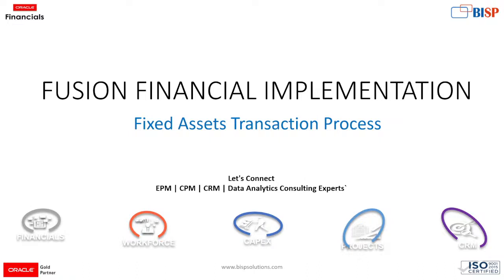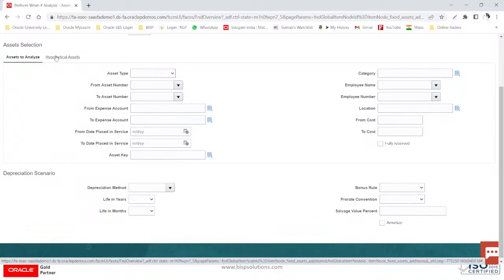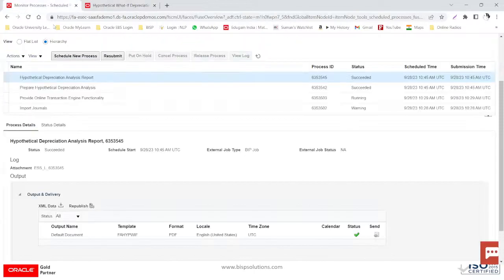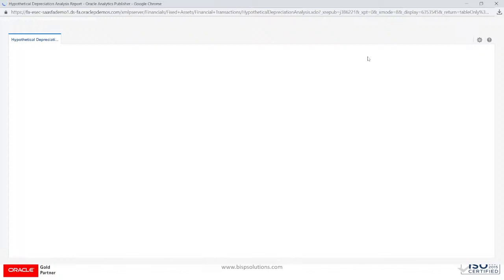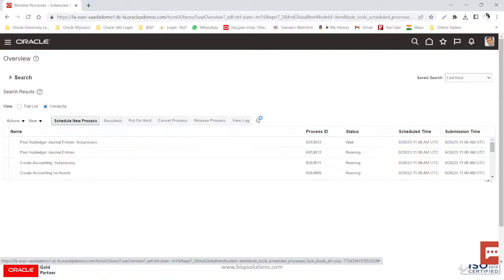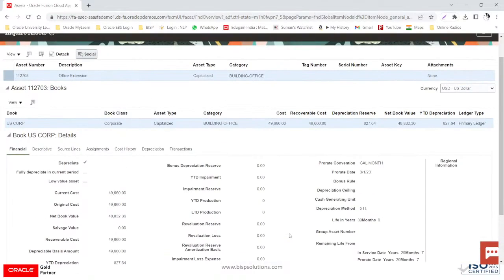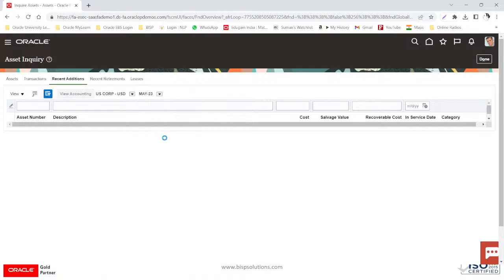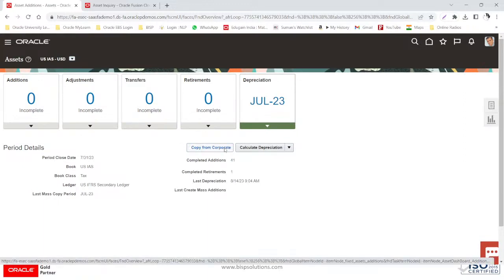Fixed Assets Transaction Case Study | What-if Analysis | Create Accounting Entries & Transfer to GL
CaseStudy - GeneralLedger